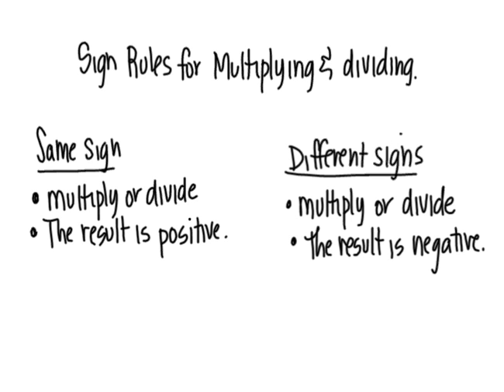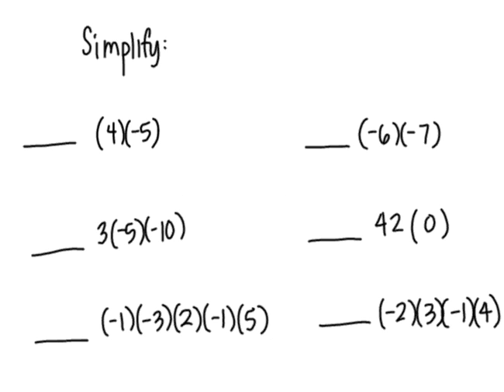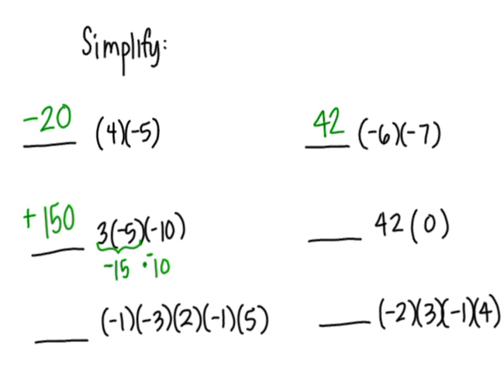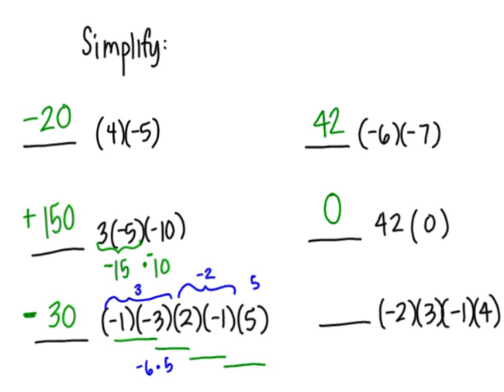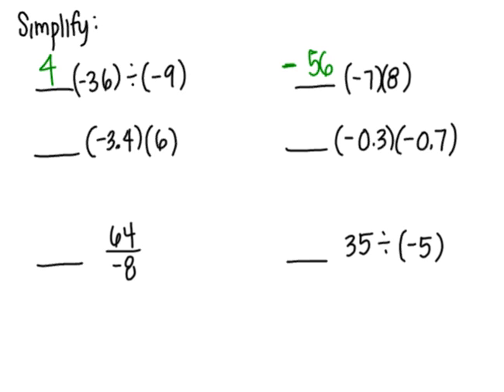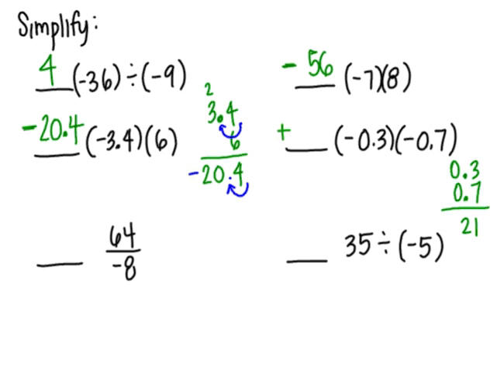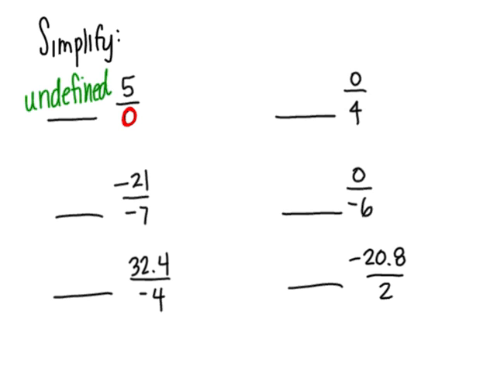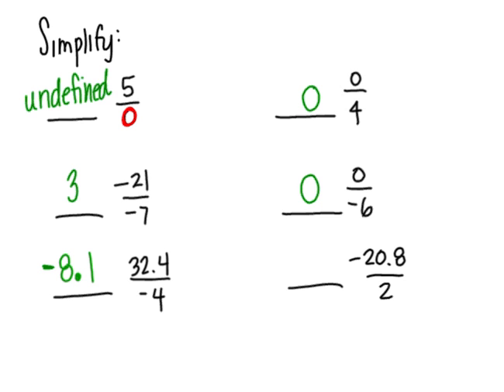Section 1 7 part one